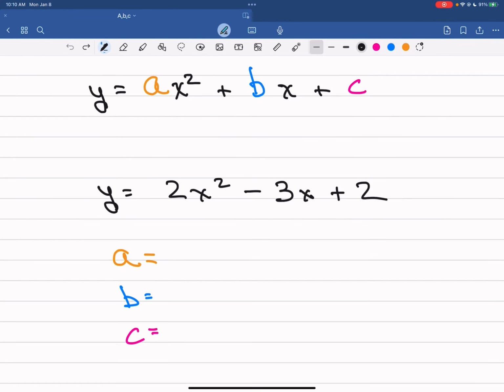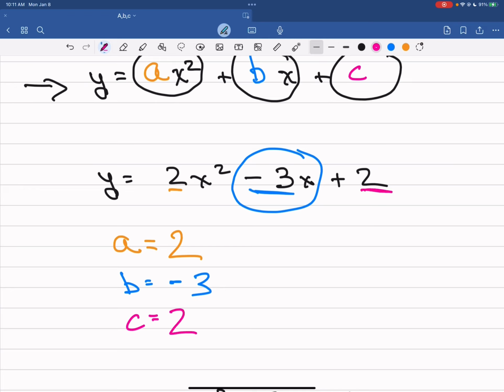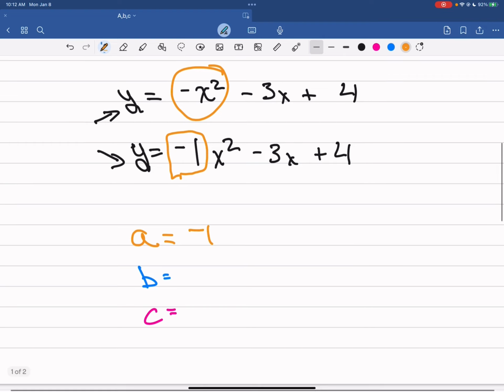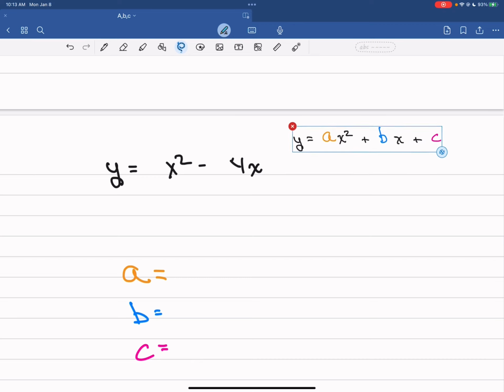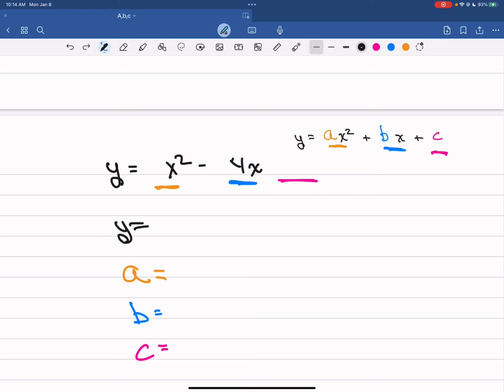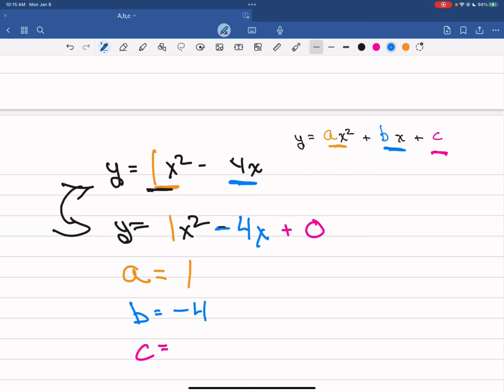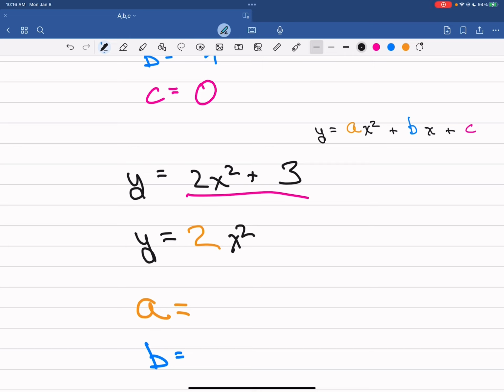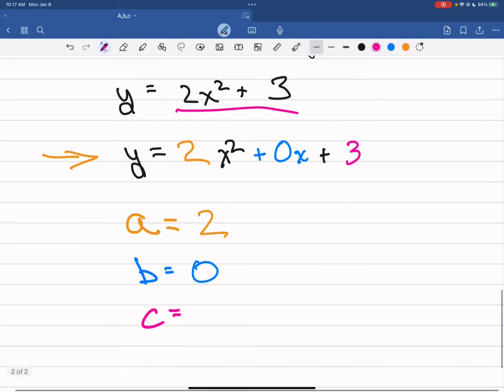Finding the a, b and c values for quadratic equations.